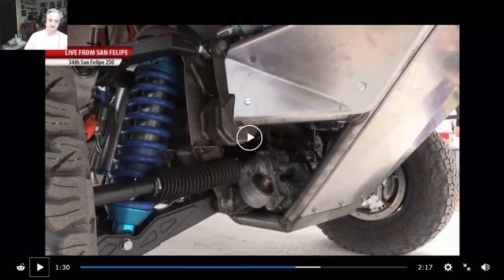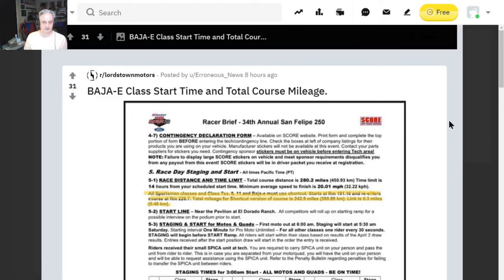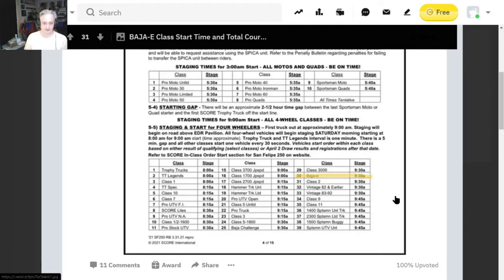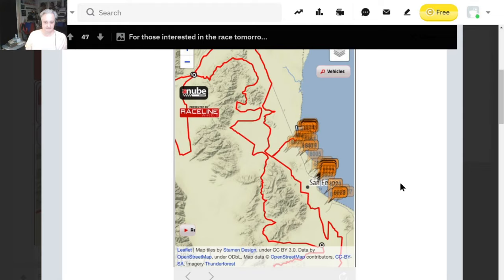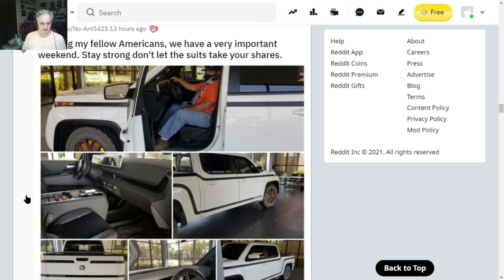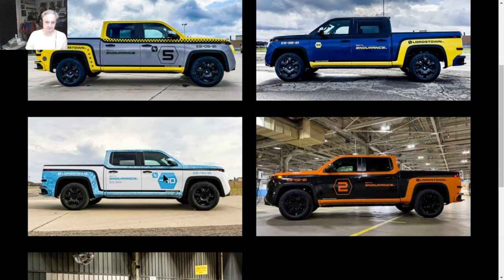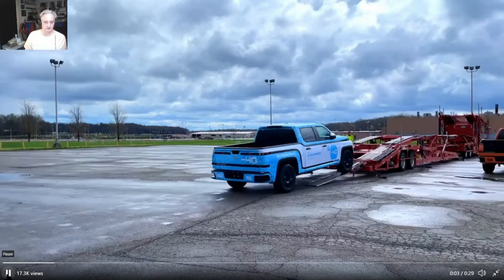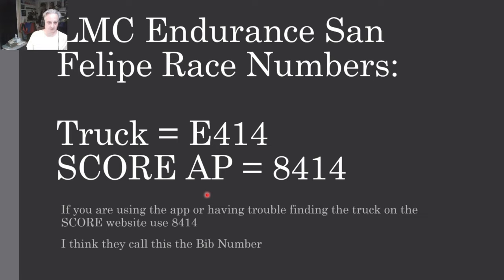LMC Endurance | San Felipe 250 | Latest LMC Info | Race Day News | SCORE App | How 2 follow | MXUX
Race Day News! In this vid I cover some of the latest news on the LMC E414, the San Felipe 250 course and the LMC Endurance. The first EV Pick Up to race Baja - history being made!

In this latest update I cover some new information not found in my other videos - I have scoured the web and my resources to bring some news you may not see elsewhere.

I cover the truck, the race team and the new course the LMC E414 will run.

I also cover some breaking news on the ongoing Beta production of the Endurance - with some interesting insights you won't see elsewhere.

The first EV Pick Up Truck in production in the world making history racing Baja! First!

I am rushing to get this out before race day - no time for more intro - hope you like the vid - thanx for watching.

LMC E414 stand on it.

Kind regards,

M XUX